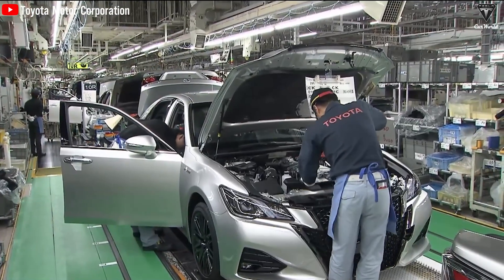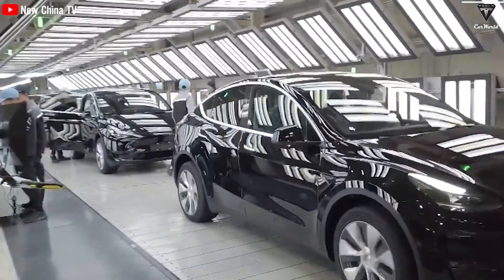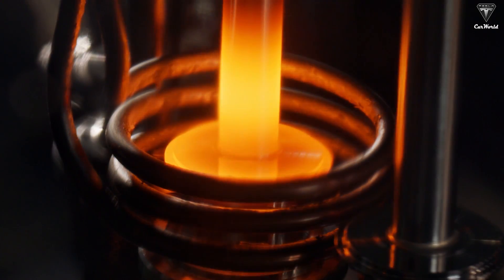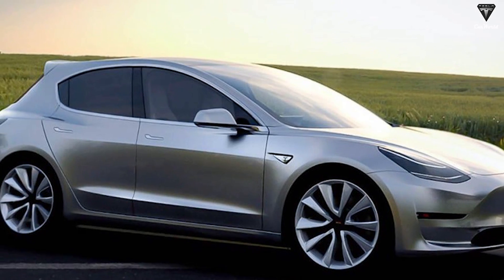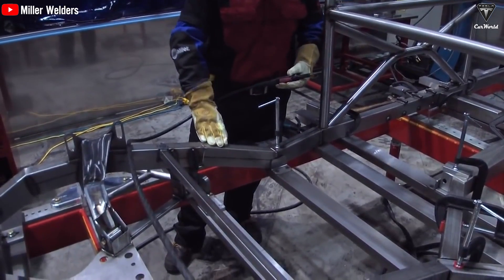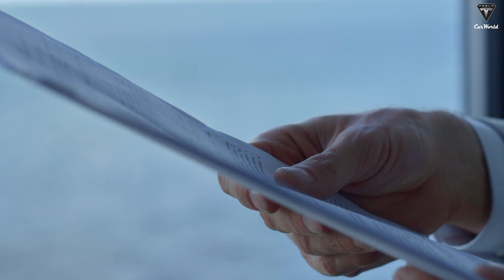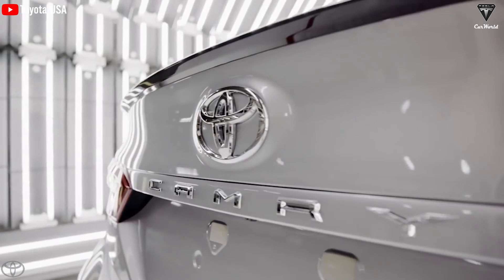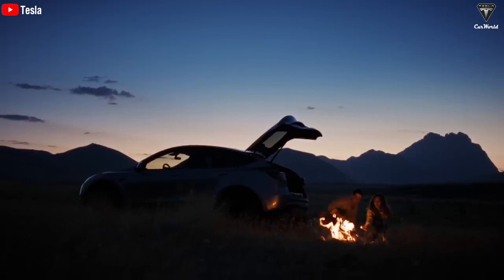Elon Musk reveals Overwhelming Parameters Giga Press 16,000T! Analysis Model Y and Model 2 Chassis!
1:50 How can Giga press be upgraded to 16 000 tons?
8:28 Why is giga press considered a multi-purpose machine?
011:00 How is Giga press copied by competitors?
What do you think if we call Toyota professional copycats? Everything has a clear cause; listen. In 2021, Tesla stirred up the market with the Model Y SUV, with a starting price of about $40,000. Realizing Tesla's success, Toyota also immediately launched a Bz4X SUV with the same price as the Model Y. Perhaps you will think that this is a move to catch up with the trend, but recently Toyota continued to reuse this script. Instead of copying electric cars, this manufacturer switched to copying Tesla's proprietary machine, the "giga press". However, Toyota will probably need a long time, like the movie "General Hospital," to catch up with Tesla after this machine was recently leaked and improved to 16,000 tons. So how is Giga Press being upgraded?
Let’s find out in today’s episode of Tesla Car World! Before we begin, please show your support by subscribing, if you haven’t already, and ringing the bell so you won't miss out on any of our interesting videos in the future. Now, let’s get started with today's content!
The Giga Press is produced and fabricated by an Italian enterprise known as Idra. So far, there have been about 20 Idra presses finished, and Tesla has the most of them. It's a futuristic machine, and because it's so heavy, you'd have to build a special floor to accommodate it. According to reports from Reuters, the Giga Press is poised to undergo certain modifications that will further enhance its superiority over the existing 9,000-ton clamping systems.